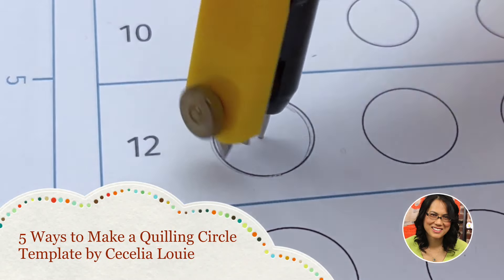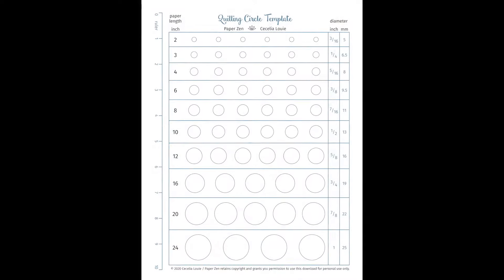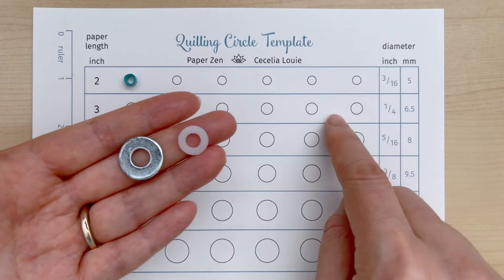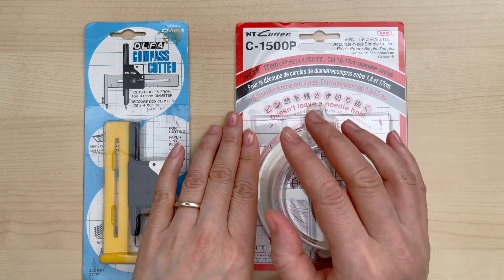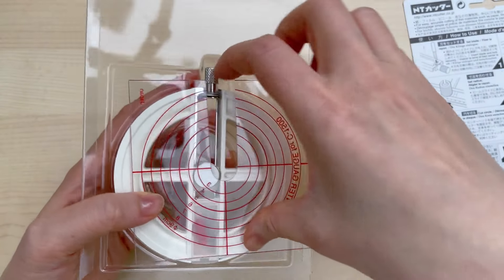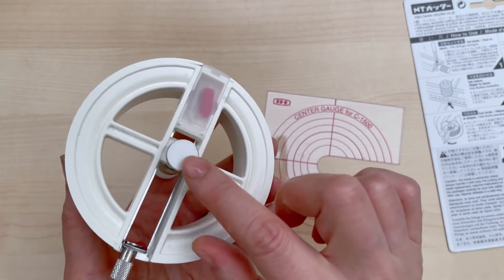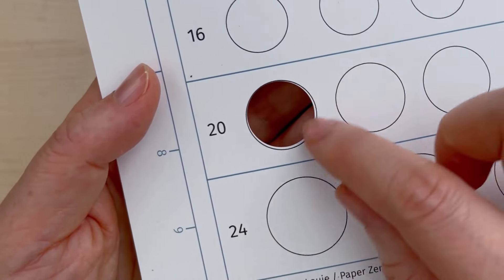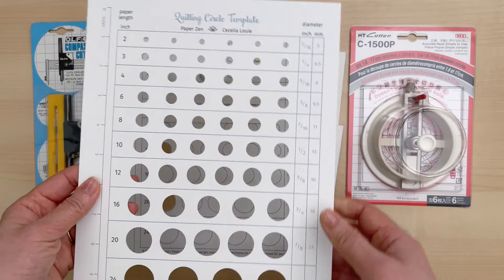How to Make a Quilling Circle Template - 5 Easy DIY Ideas - Free PDF Pattern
Quilling Circle Template Boards can be made by hand using inexpensive materials and methods at home. Download a free PDF pattern to make your own quilling circle template board by hand using 5 easy methods.

00:00 DIY Quilling Circle Template - Free PDF Template
00:33 Quilling Circle Template PDF
02:45 Method 1: Crochet Hook and Quilling Paper
04:01 Method 2: Flat Washers (Metal or Nylon)
04:57 Method 3: Mat Board
05:43 Method 4: Adhesive Foam Squares
05:52 Method 5: Circle Cutters